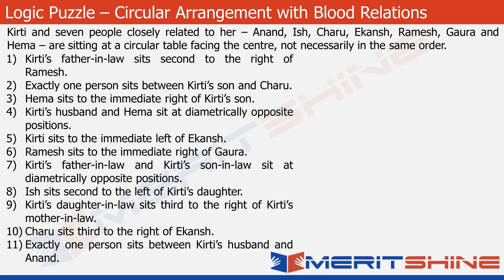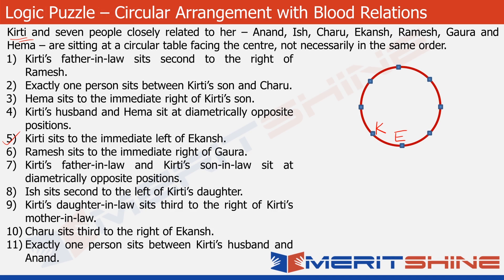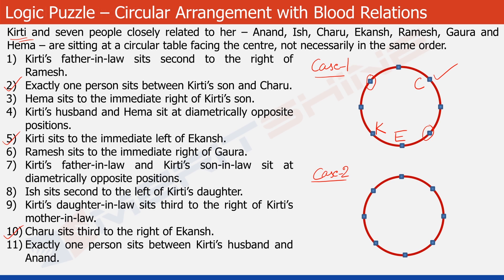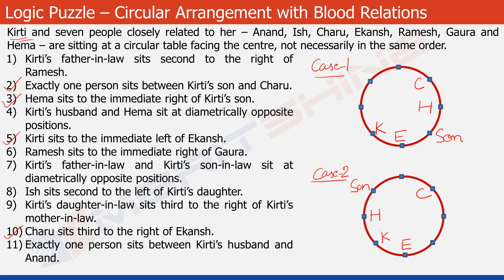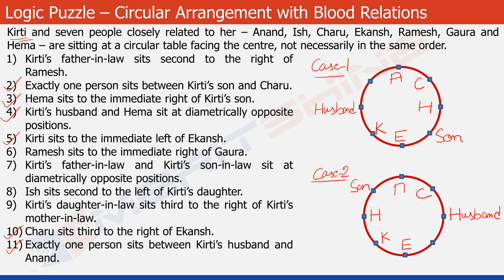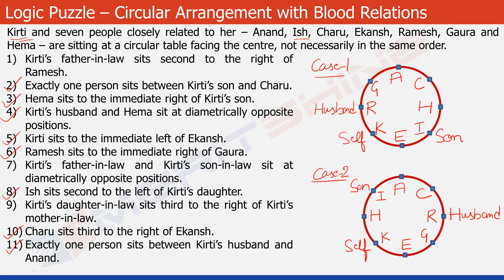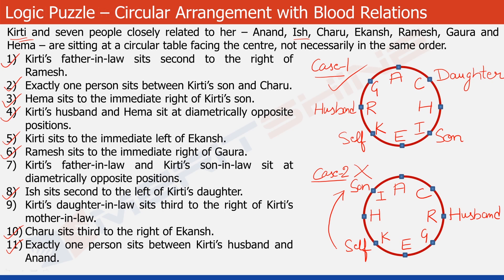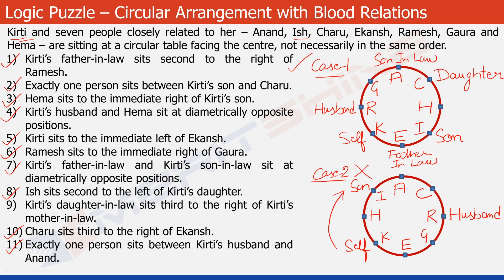Circular Arrangement with Blood Relations | Puzzle for SBI PO